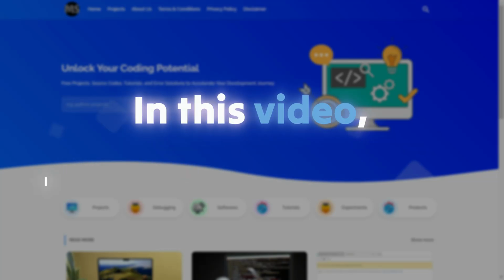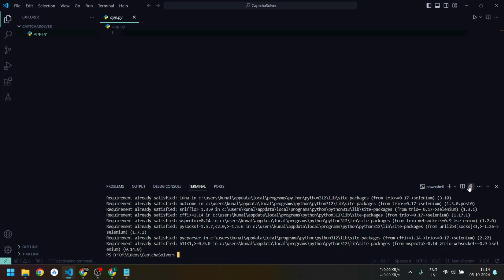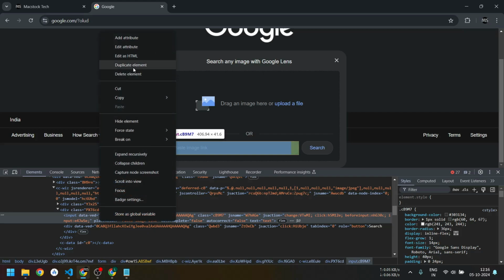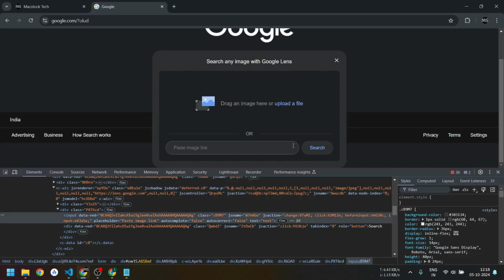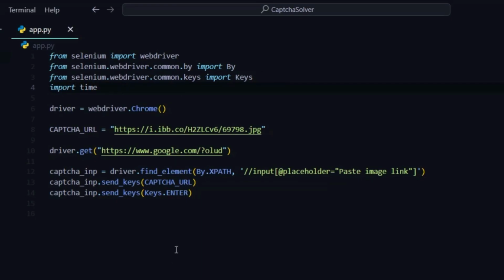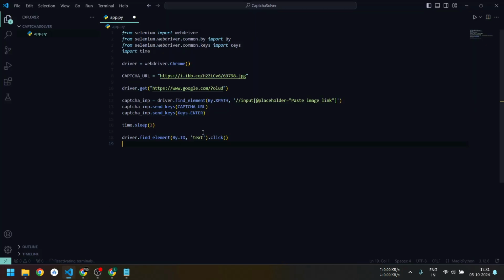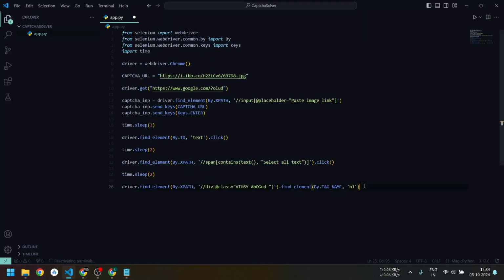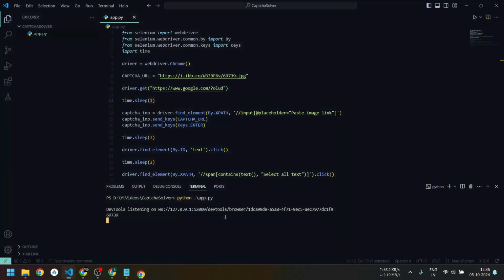How to Make a CAPTCHA Solver Bot in Python | No Machine Learning or AI Required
In this video, I show you how to build a CAPTCHA solver bot using Python without the need for complex machine learning models or AI! If you're looking for a simple and effective way to bypass CAPTCHAs for automation projects, this tutorial is perfect for you. We walk through the entire process step by step, providing code snippets and explanations to help you create your own CAPTCHA solver. This method is ideal for anyone working with web scraping, automation, or Python bot development.

how to make a captcha solver in python
How to make a captcha solver
captcha solver tutorial
how to create captcha solver using python without Machine learning
how to make captcha solver using python without machine learning
How to solve CAPTCHAs without AI
Python CAPTCHA solving script tutorial
Bypassing CAPTCHA in Python bots
CAPTCHA solver bot in Python step by step
Simple CAPTCHA bypass for web automation
Python web automation and CAPTCHA solutions